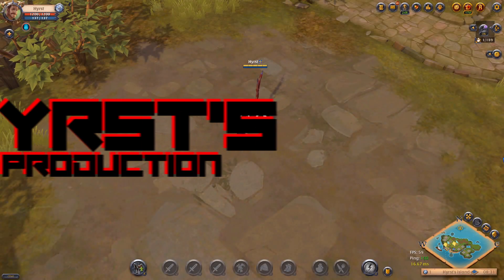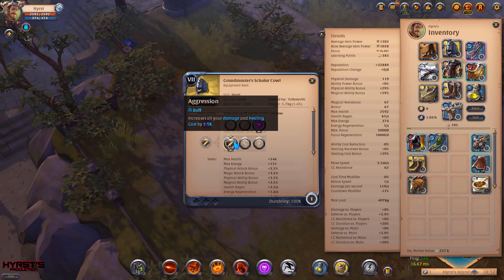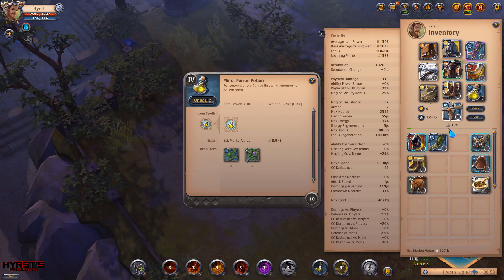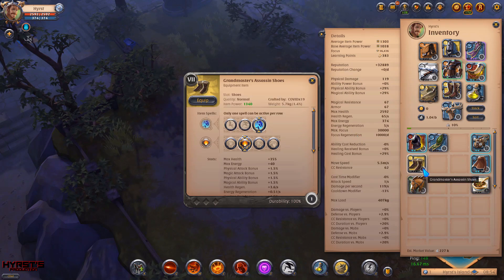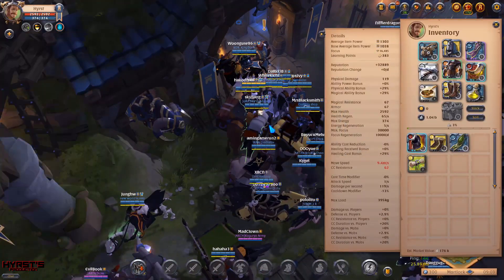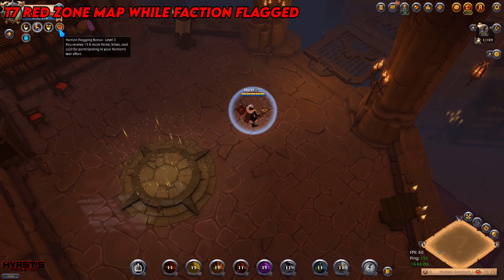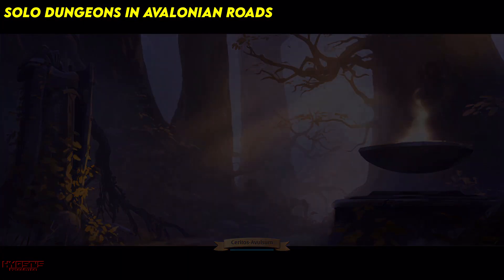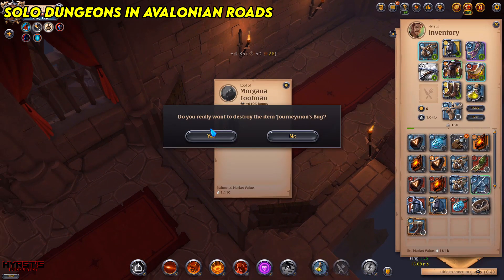ULTIMATE SOLO DUNGEONS GUIDE | Albion Online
0:00 – Intro
0:23 - Build Review
5:29 - Yellow Zone Dungeons
6:34 - Red Zone Dungeons
8:07 - Avalonian Roads Dungeons
11:02 - Outro